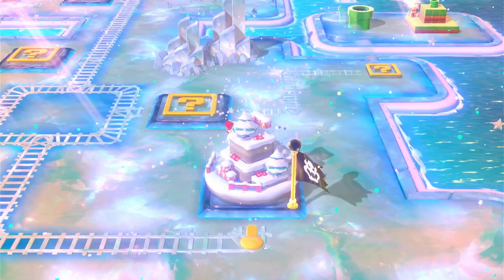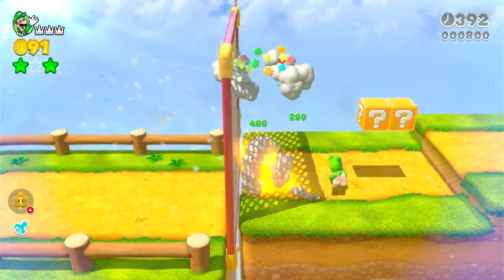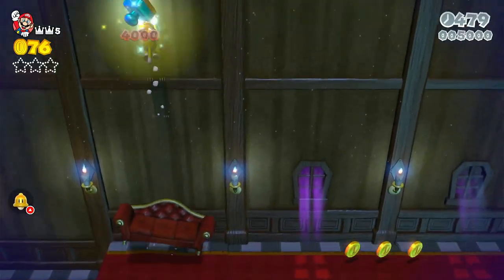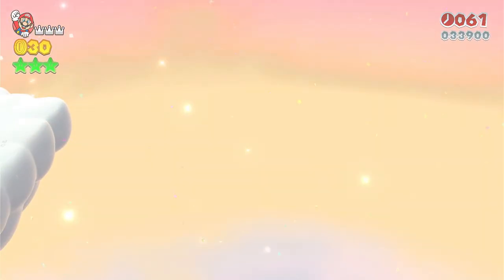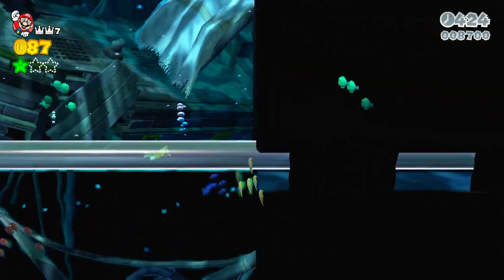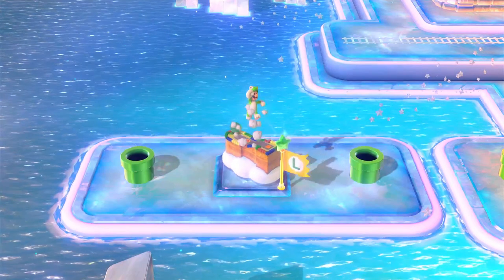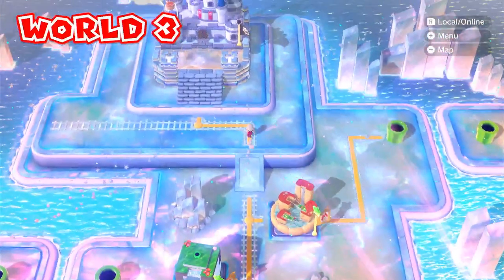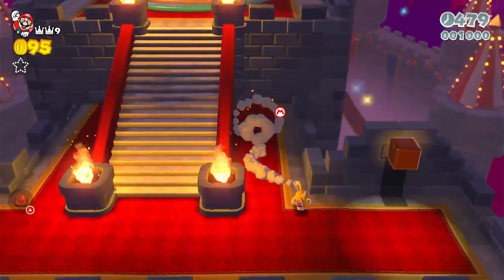Super Mario 3D World - Episode 3: 3D Wonderland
We are in a 3D Wonderland, hah get it, because this world is full of ice.

This was played on Nintendo Switch via "Super Mario 3D World + Bowser's Fury" / "Super Mario 3D World + Fury World".